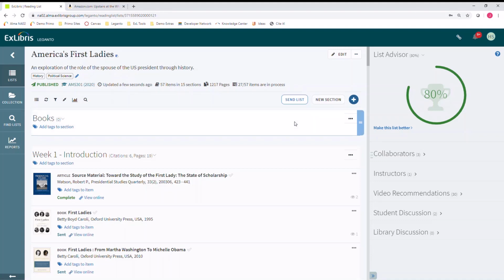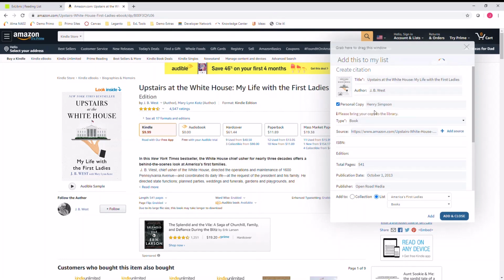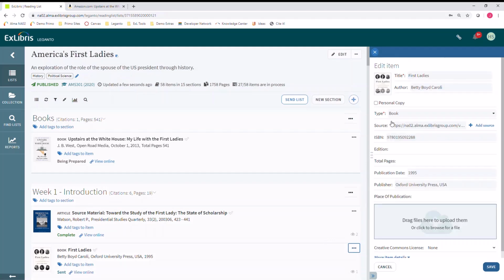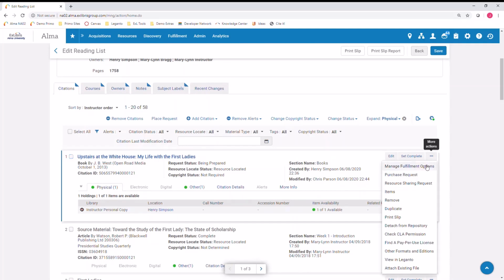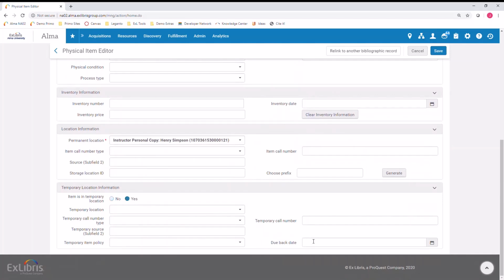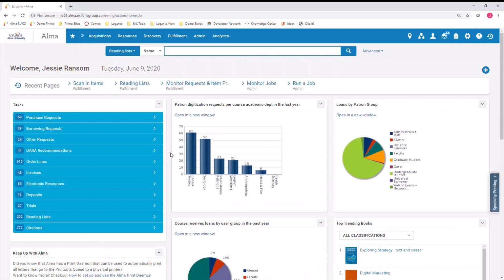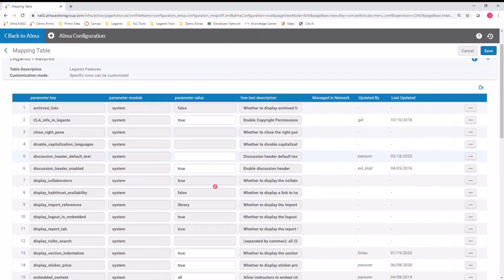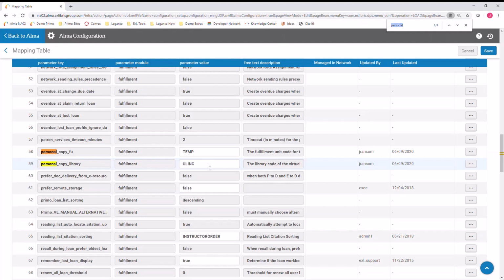Leganto Instructor Personal Copy - June 2020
Leganto supports instructors in lending their personal copies of items to the library for circulation, for students registered for the course.